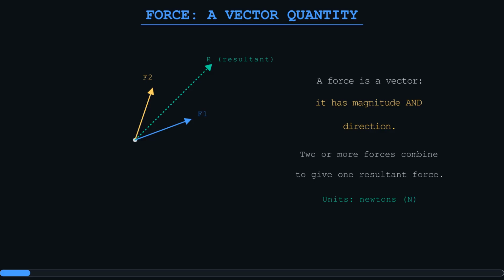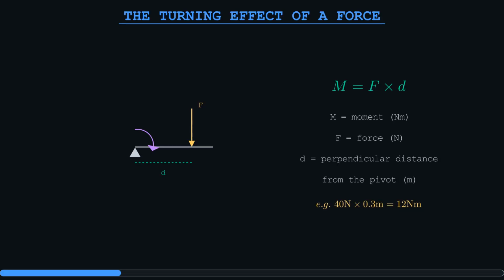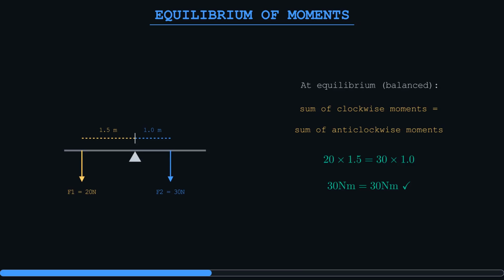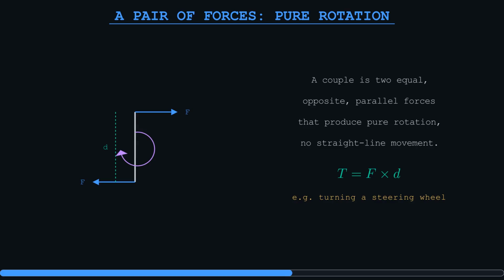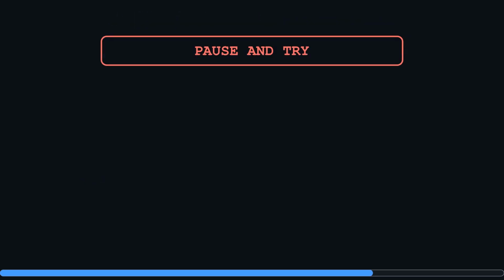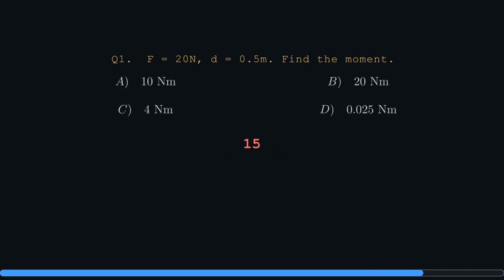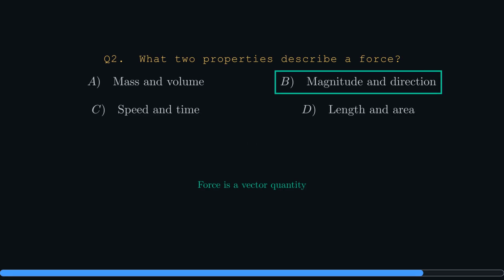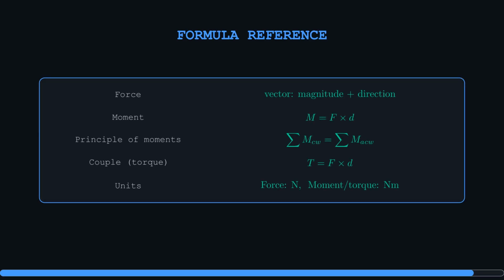EASA Module 2 Physics | Forces, Moments & Couples Explained Simply (Part-66 B1.1 Training)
In this lesson, we cover Forces, Moments, and Couples, one of the core topics in EASA Part-66 Module 2 Physics. These concepts are fundamental to understanding aircraft structures, mechanical systems, and engineering principles used in aircraft maintenance.

Topics covered:
Force vectors
Resultant forces
Turning effect of a force (Moment)
Calculating moments
Clockwise and counterclockwise moments
Principle of moments
What is a couple?
Applications of couples in engineering
Worked examples

Understanding forces, moments, and couples is essential for analysing mechanical systems, tightening fasteners to the correct torque, and solving engineering problems encountered in aircraft maintenance.

Whether you're studying for EASA B1.1, preparing for Part-66 examinations, or strengthening your understanding of engineering physics, this lesson will guide you through each concept step by step.